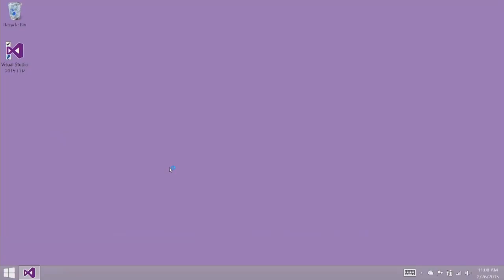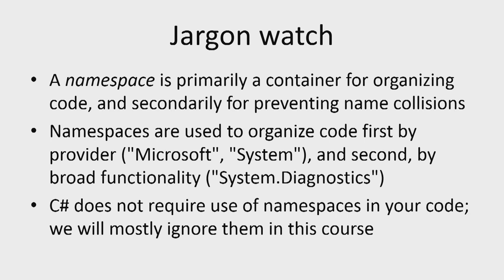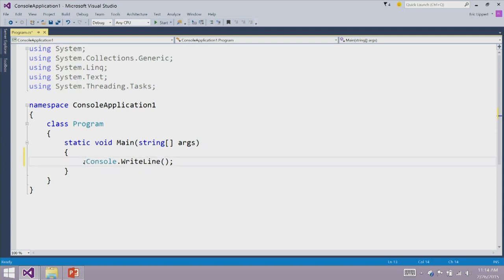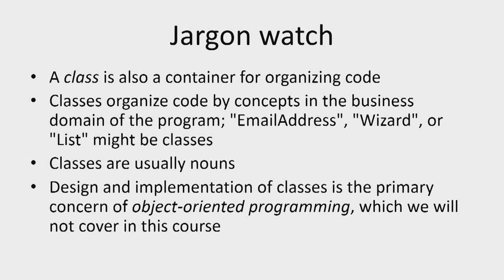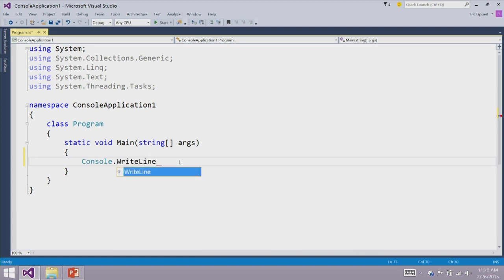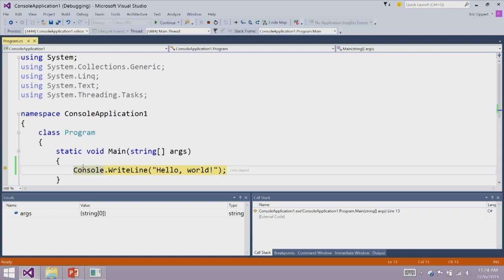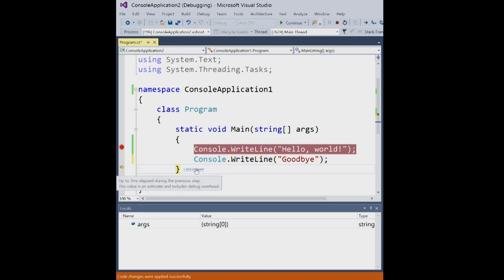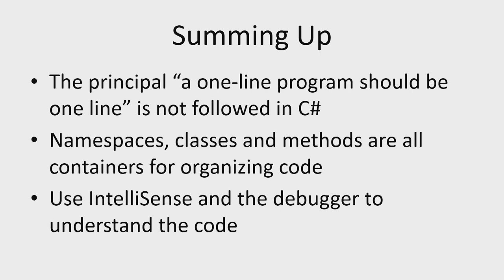003 introducing visual studio